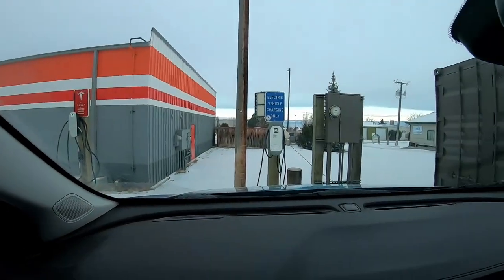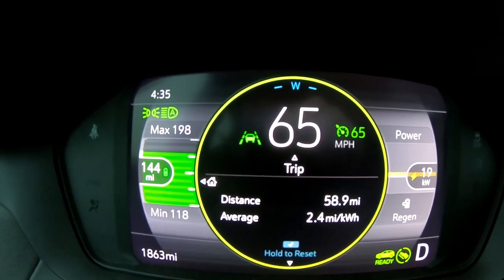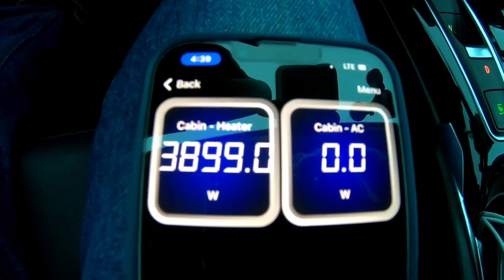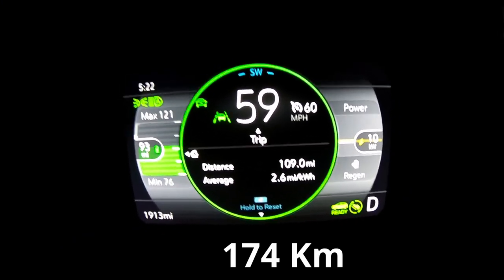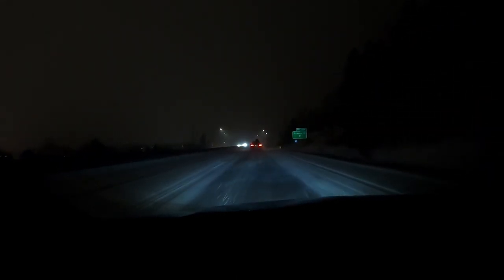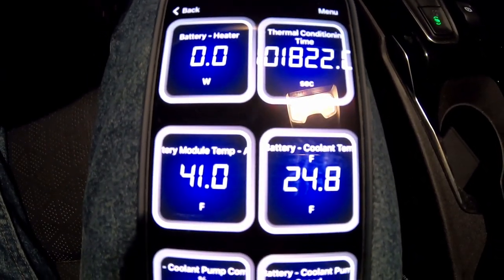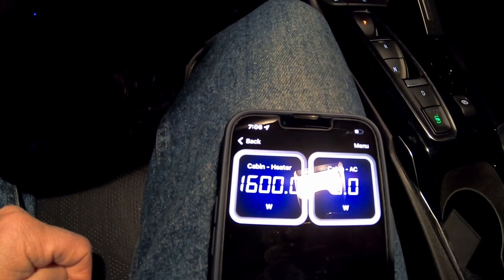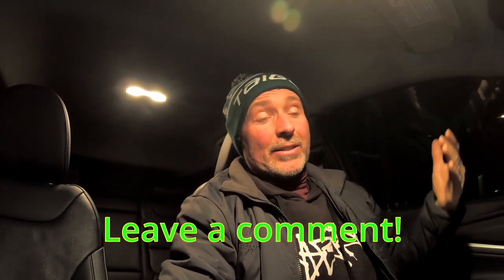2022 Bolt EUV. 150 mile Winter Road trip, below freezing in winter storm at night.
After yesterdays disaster we hope for a easy drive home from Wolf Creek. We'll be driving to Helena MT first, where we have lunch and top off the electric car at a Clipper Creek level 2 charger. Then we have to run an errand in town before we drive off over Mc Donalds pass, back over the Continental Divide, to get to I90 West to take us home. It is still way below freezing and more snowfall is expected on the way home. It will be interesting to see the range we can get today from this Bolt EUV.

We have fun items for EV enthusiasts. Show off that you like EVs. We are adding our new designs as we go, so check back often.

👀Timestamps take you right to that chapter:
0:00 Introduction
0:23 Where we are at
1:45 Drive, Music and Montana scenery
3:10 Info, the problem with SOC display, stats
8:32 Drive, Music and Montana scenery
9:47 Info while driving in winter storm
12:14 Info/stats driving thru Missoula MT
14:15 Arriving at home
14:47 Stats/Info
18:23 Recap
22:12 Conclusion